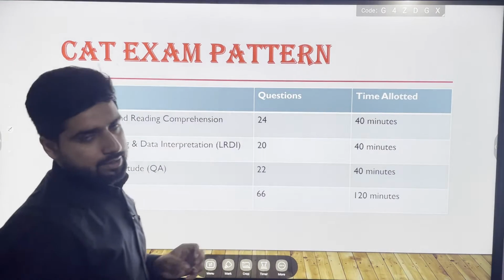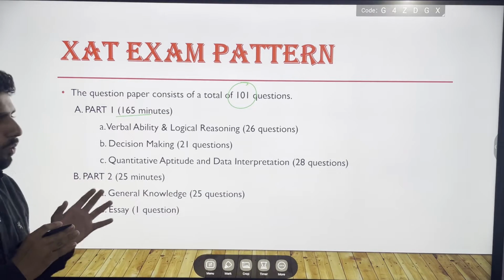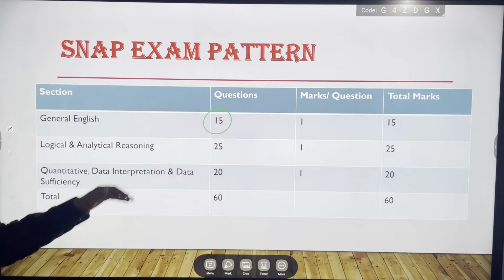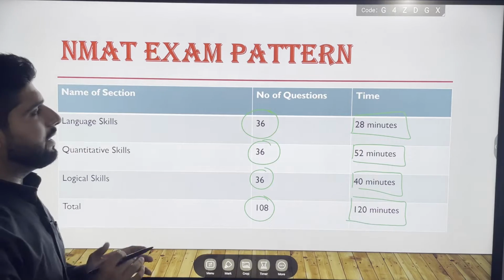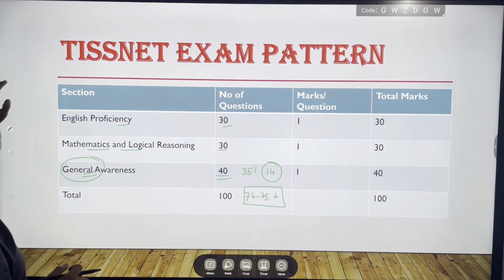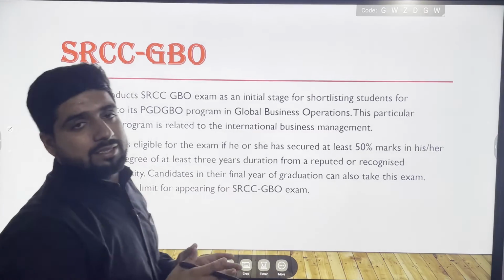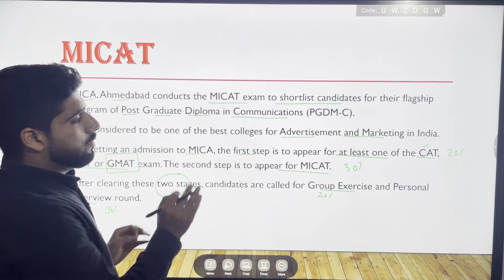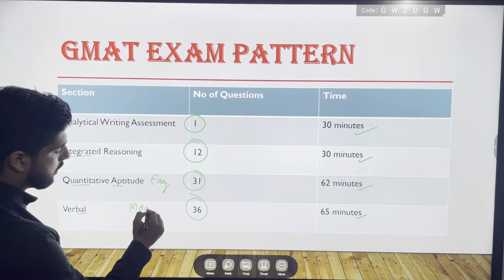Top MBA Entrance Exams 2022 || Exam Pattern || Top Colleges || CutOffs || Eligibility?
This video will help you to understand the exam pattern, top colleges, previous year cutoff, eligibility criteria of Top MBA Entrance Exams 2022.
It will help you to select the entrance exams for MBA.